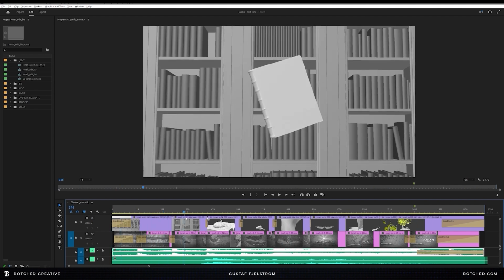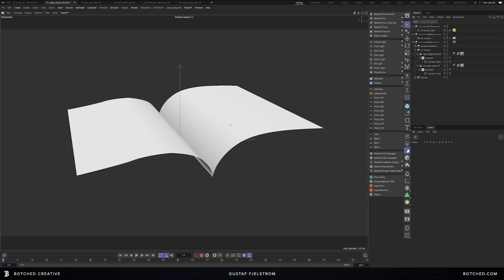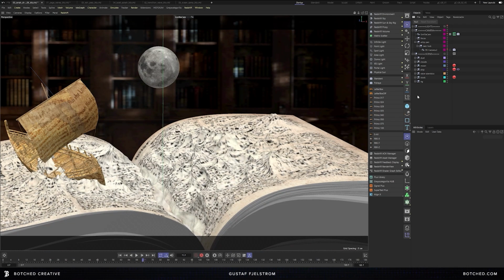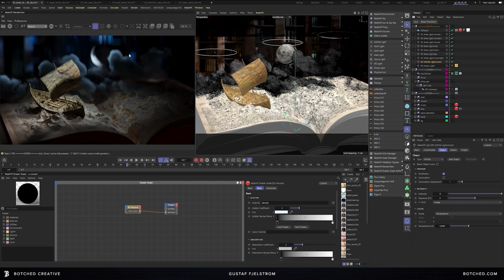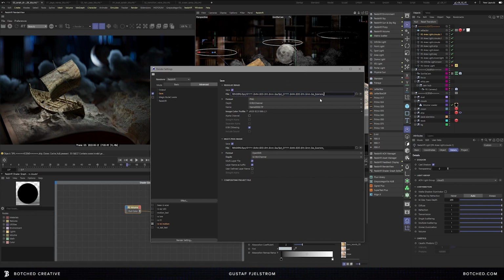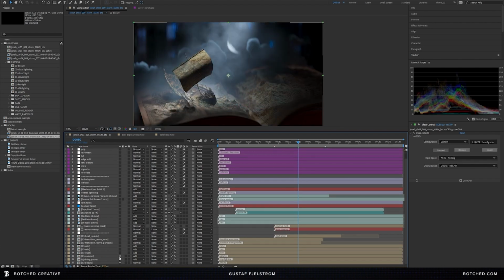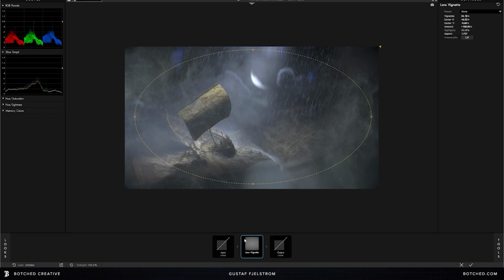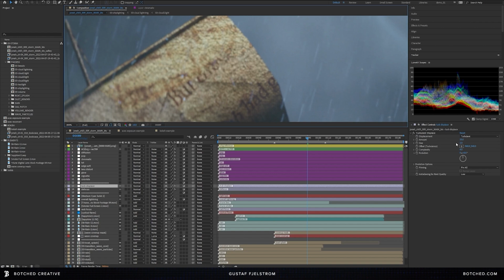Gustaf Fjelstrom @ The 3D and Motion Design Show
Bringing the Story of Jonah to Life